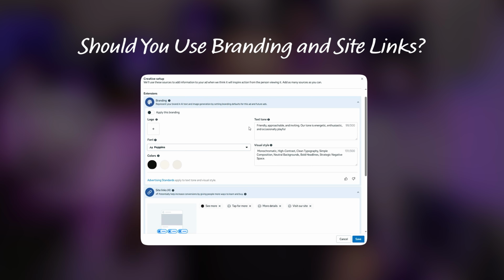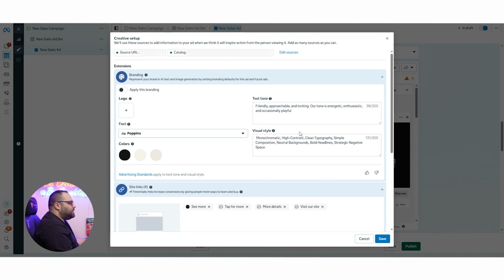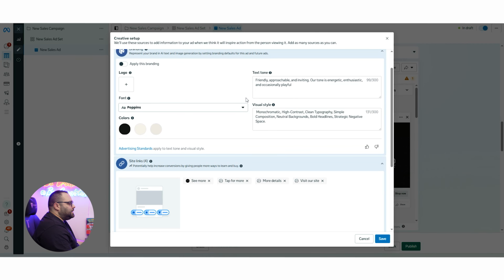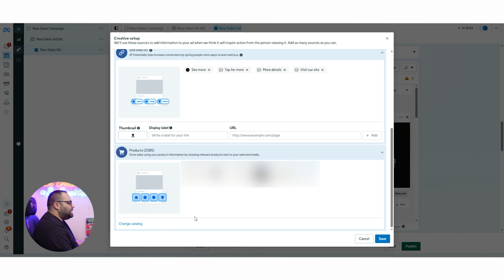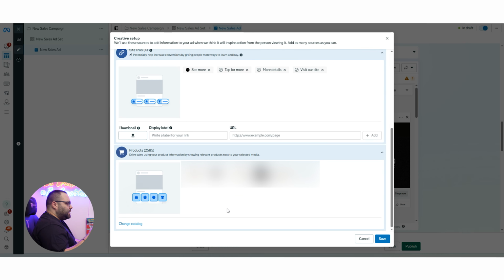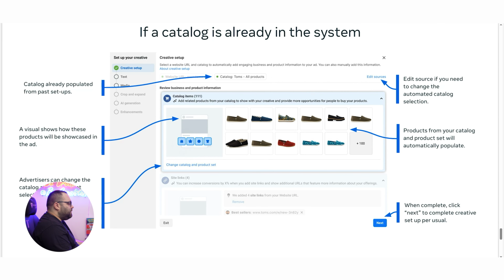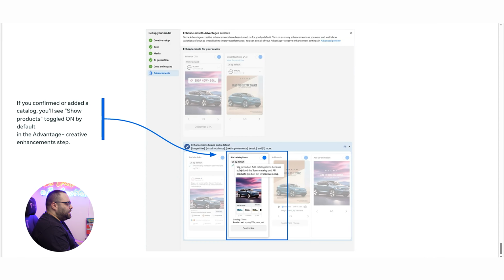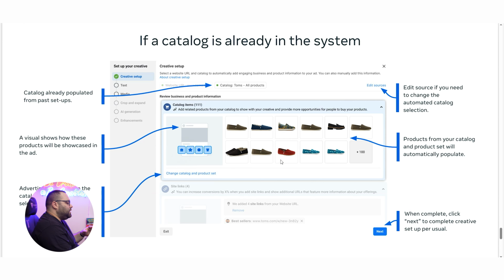Should You Use The Branding and Site Links Option for Your Meta Ads?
❗ Want to know if Meta’s new *AI-powered settings* are right for you?

In this video, we’ll walk you through the *Branding and Site Links settings,* plus the new *Catalogs option,* so you’ll know exactly how to use them to boost your performance. 💪

📌 What you’ll discover:

1️⃣ What do these features _actually_ do? 👀

2️⃣ Where can you find them in the Facebook Ads Manager? 🔍

3️⃣ How can they help improve your ads’ visibility and results? 📈

Watch now to find out if these AI settings can give your Meta ads the edge! 🔥

CHAPTERS

00:00 Meta’s Latest AI Enhancements
00:36 The Best Meta Ads Course in the World
01:49 Branding and Site Links
04:11 The New Catalog Setting
07:48 Final Thoughts
08:08 How to Learn More About Meta Ads